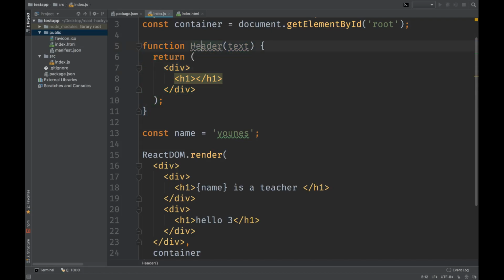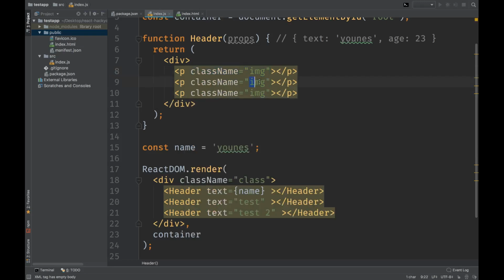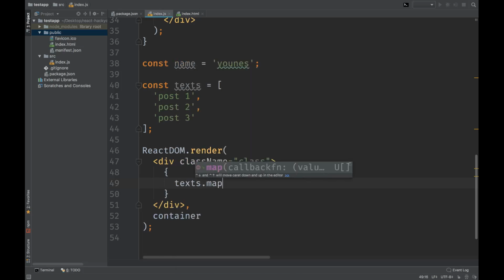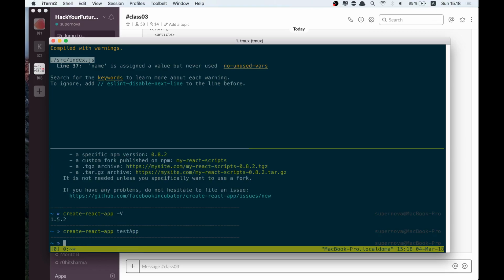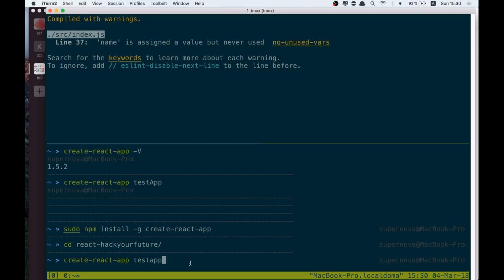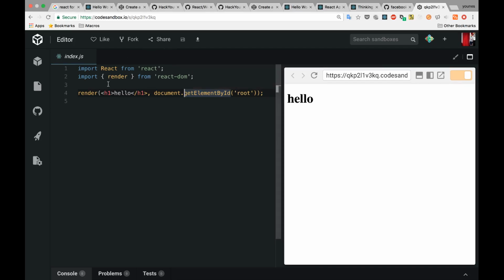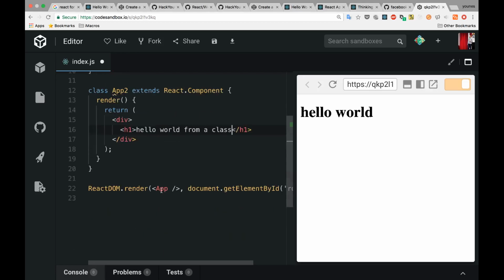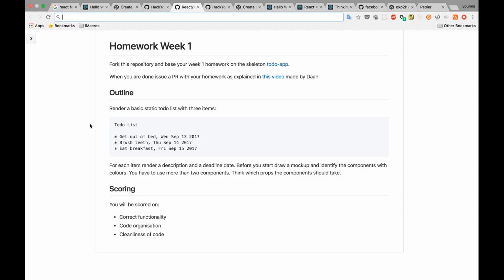Class03 - React - week 1 pt 2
Session from 4th of March 2018, PART 2